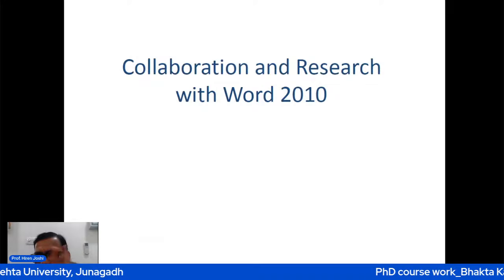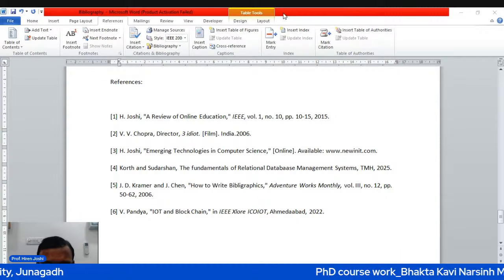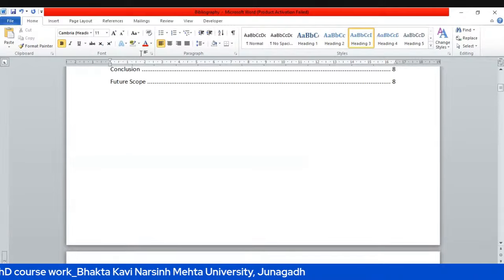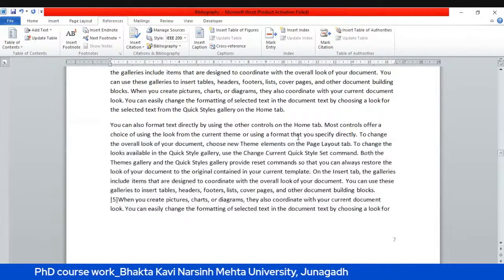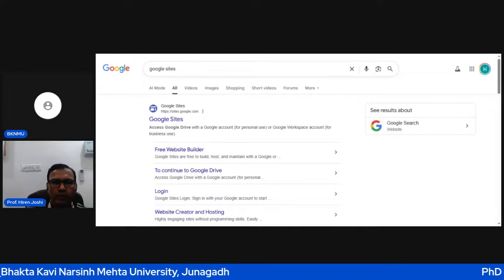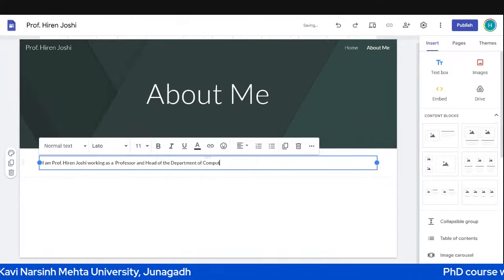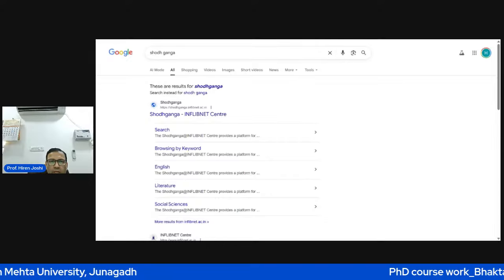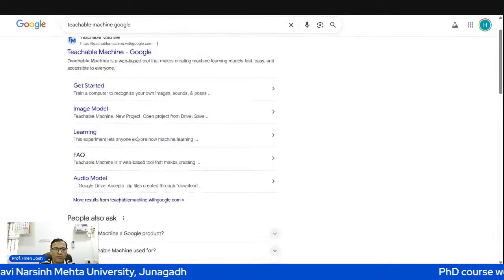SCIENCE_Ph.D. Course work 2025-26_6/1/2026 (02:00 to 05:00)